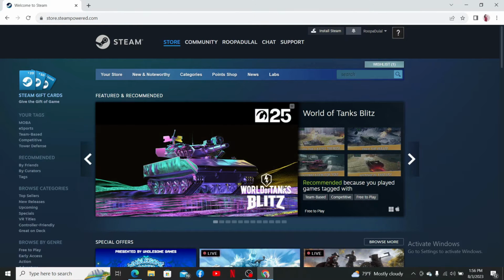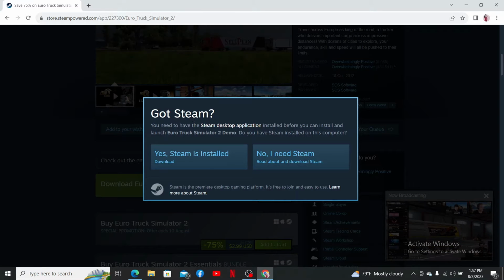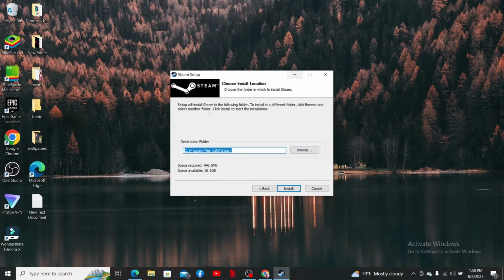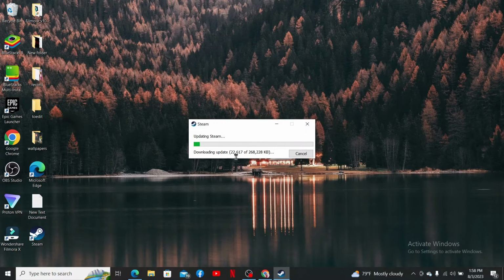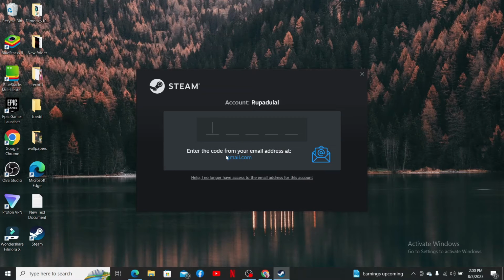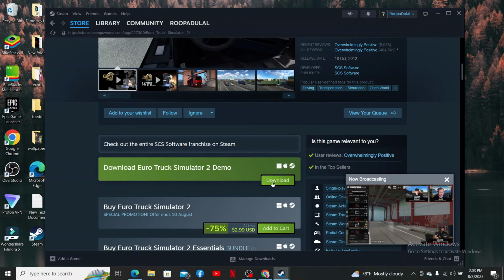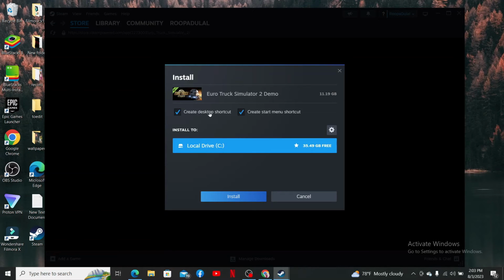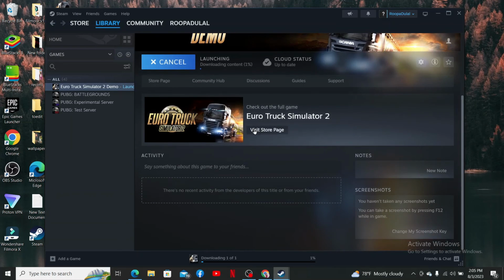How To Download Euro Truck Simulator 2 on Desktop PC 2023?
Are you ready to experience the thrill of the open road from the comfort of your own home? In this comprehensive tutorial, we'll guide you through the process of downloading Euro Truck Simulator 2. Learn step by step how to access the official website, locate the download section, and safely download the game. Immerse yourself in a world of realistic trucking simulation, where you can drive through iconic European landscapes, manage your cargo, and build your own trucking empire. Watch this guide to start your virtual trucking adventure and explore the highways and byways of Euro Truck Simulator 2.